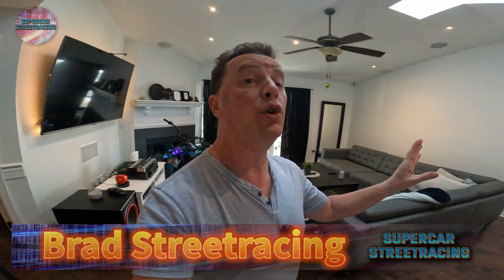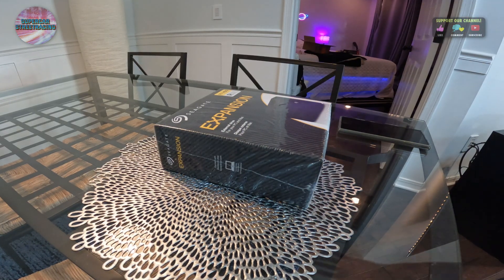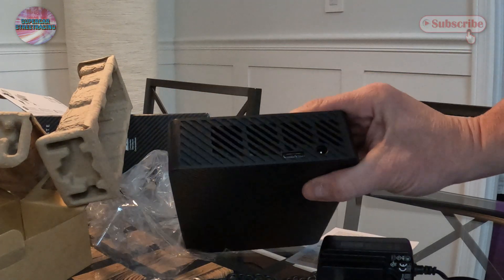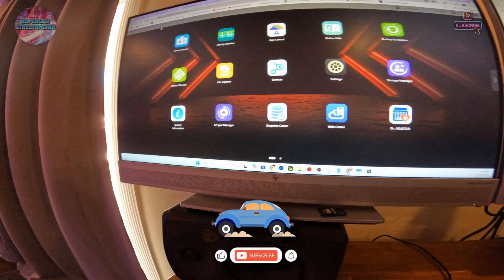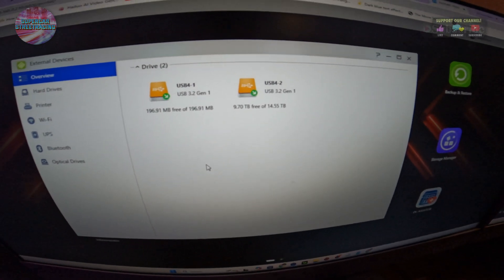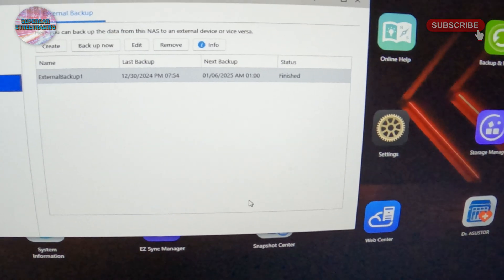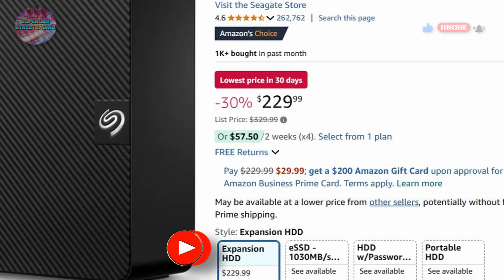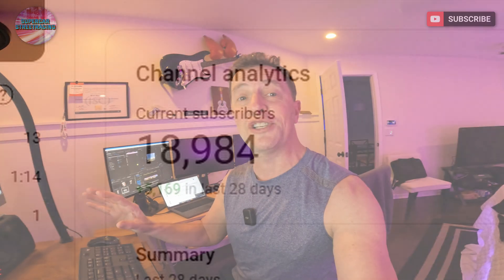Cheap Storage isn't The Future - The Seagate Expansion External Drive is here now.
The Seagate Expansion is a cheap option for anyone looking for an external USB 3.0 Drive.

Seagate Expansion 16TB External Hard Drive HDD - USB 3.0, with Rescue Data Recovery Services (STKP16000400)

0:00 Intro
0:26 SCSR UB&R Open
0:49 Dead Livingroom Except...
2:12 Overview
2:47 Outside Box
2:55 Unboxing
3:55 Hard Drive Unboxing and Style
4:19 Connecting Cables
4:40 Interfacing with Asustor NAS
5:36 Uber Fail
5:50 Drive Powered On
6:07 Asustor Applications for Backup
6:15 Device Located
6:36 Setting Up External Backup
7:13 Backup Options
7:28 The Next Day
8:13 Seagate Factory Partitions
8:31 ASUSTOR External Backup Overview
10:24 A Word from Our Sponsor
12:01 A Look at the Seagate Expansion on Amazon
13:44 A HUGE thanks for 2024!